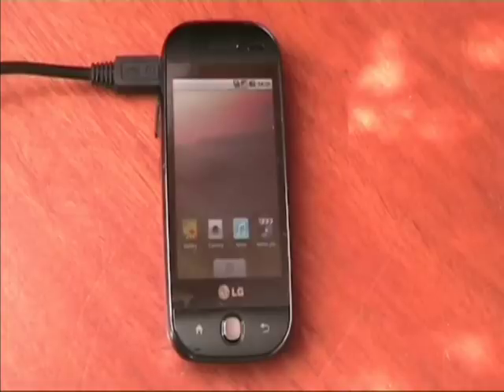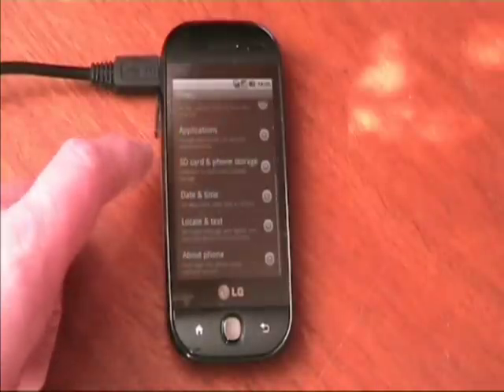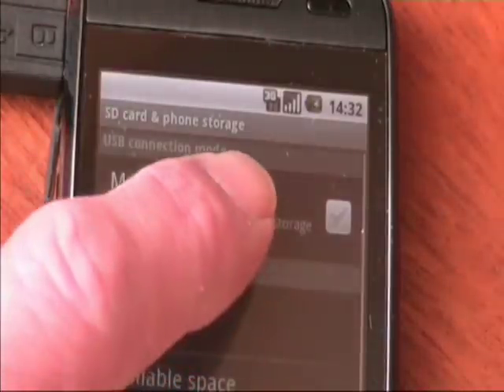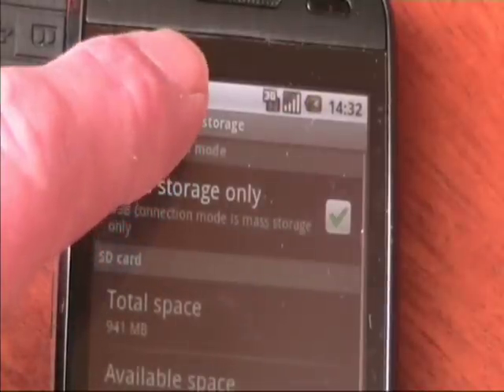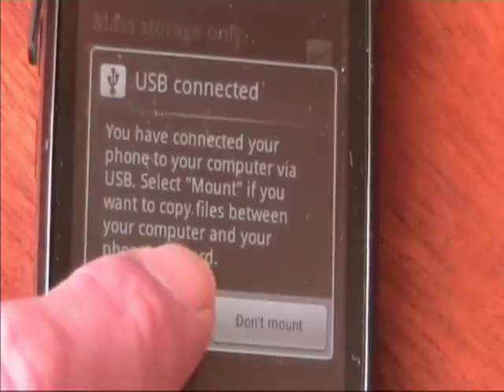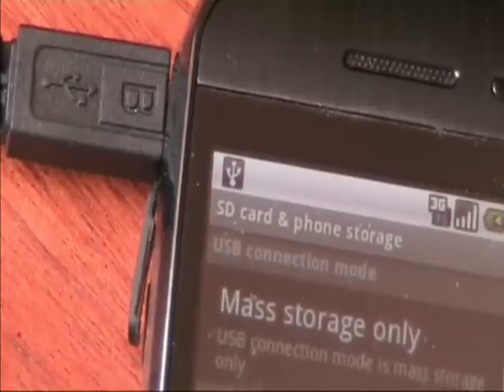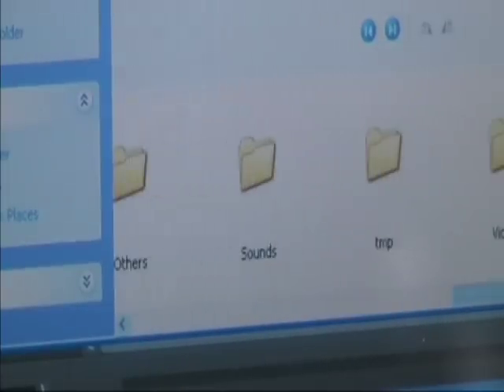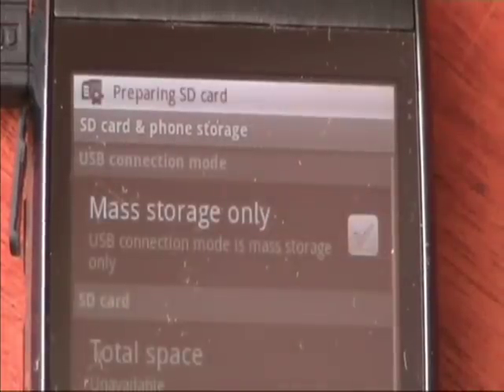How to connect your LG InTouch Max (GW620) to your computer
A quick tutorial on getting data on and off your LG InTouch Max (LG Eve, GW620) Android smartphone.
I had some problems with the manual and also wanted to practice my video making :)
Tutorials on programming Android to follow ...